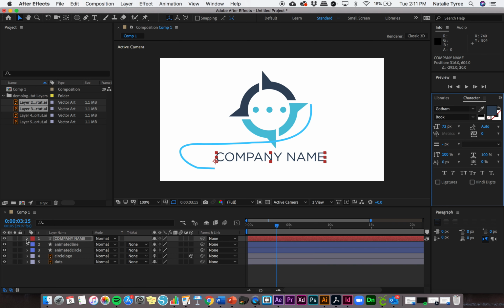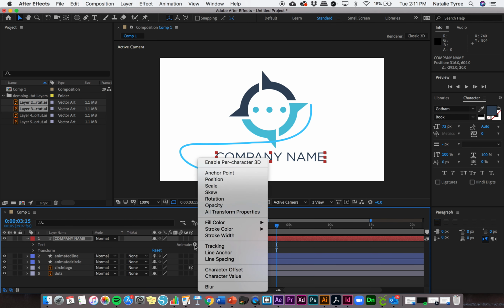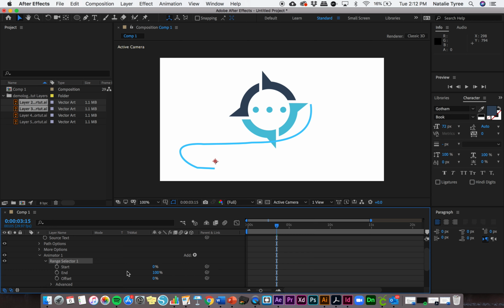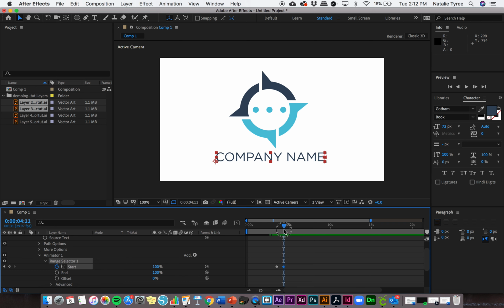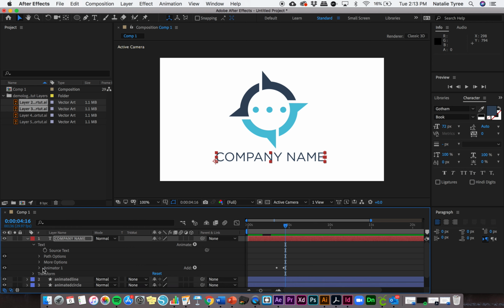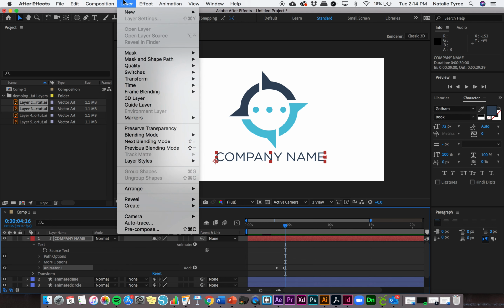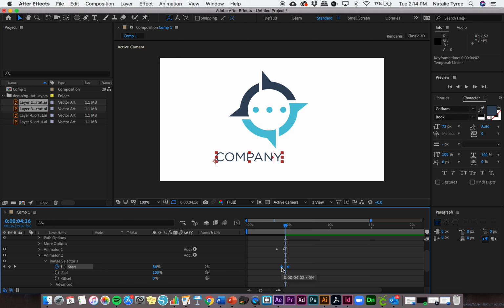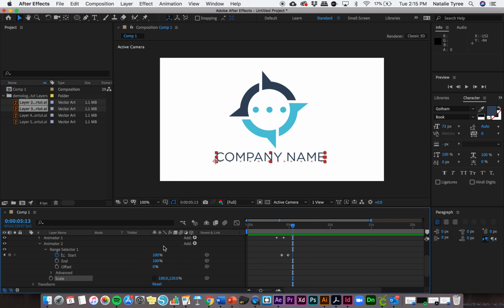Trim Path and Type Animation, Part II